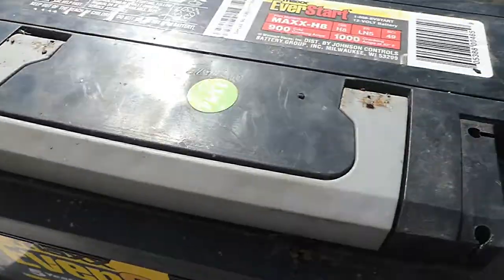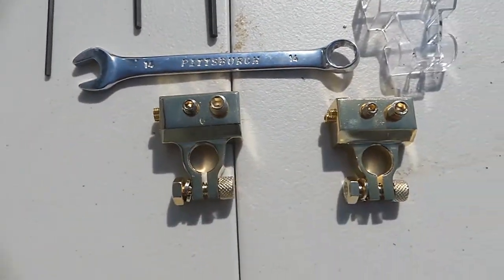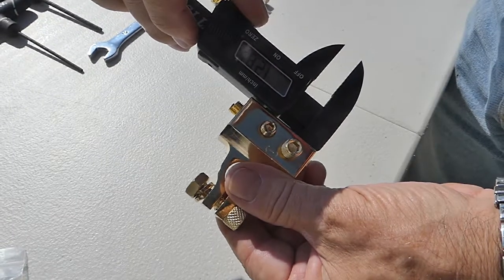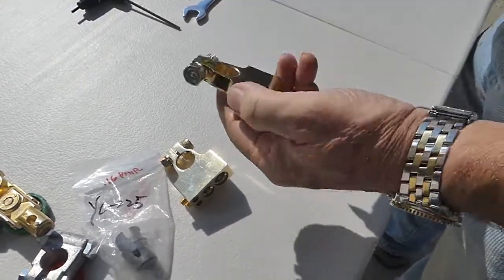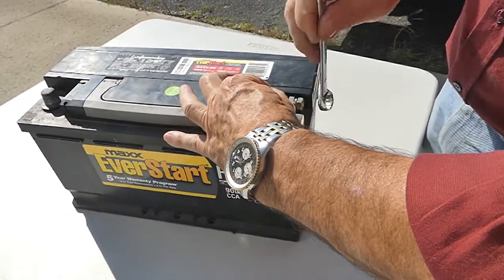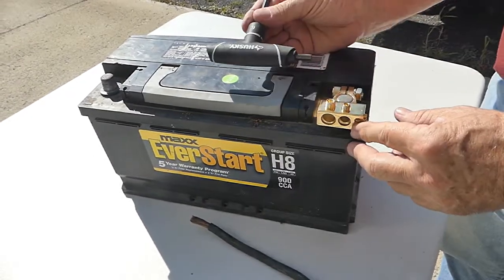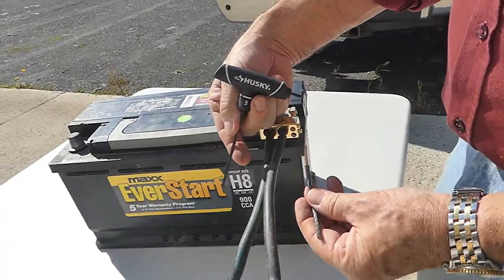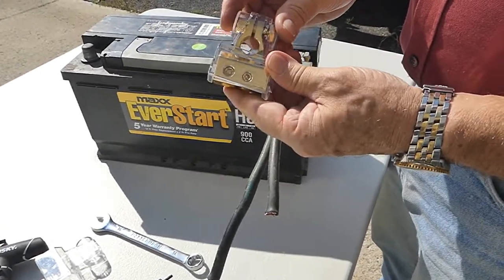#00806 - Top Post Negative Terminal Distribution Block, 4 Cable